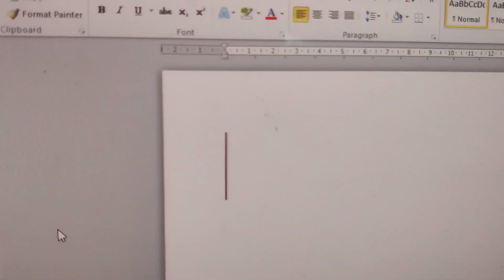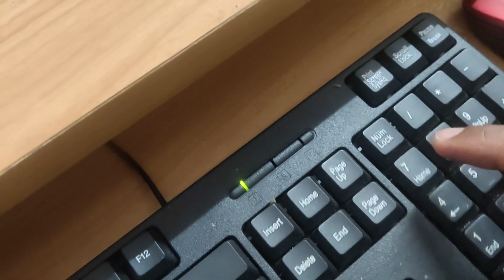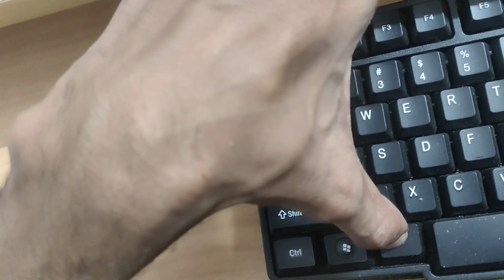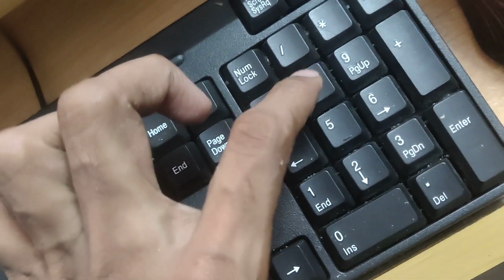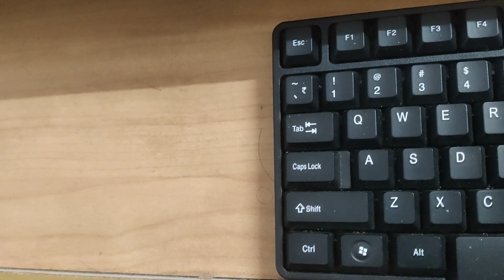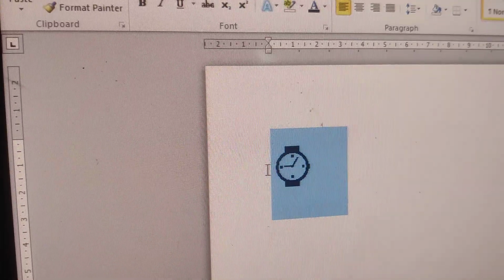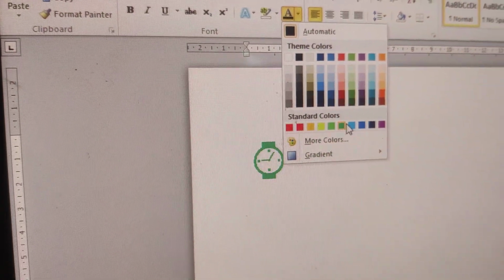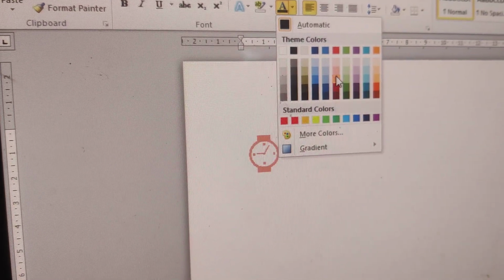keyboard shortcut for creating watch symbol in computer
keyboard shortcut for creating watch symbol in computer is explained in this video